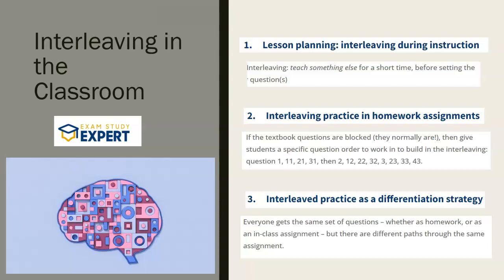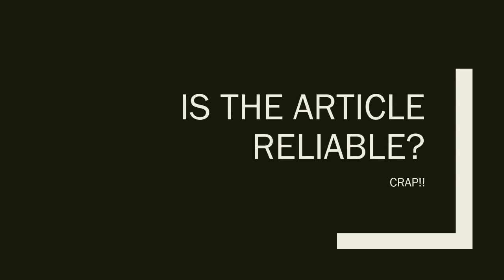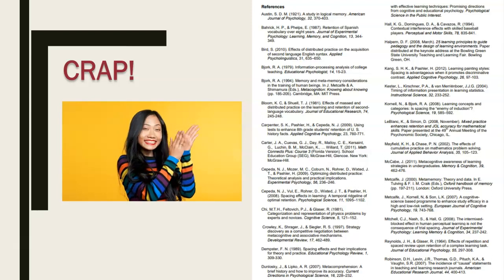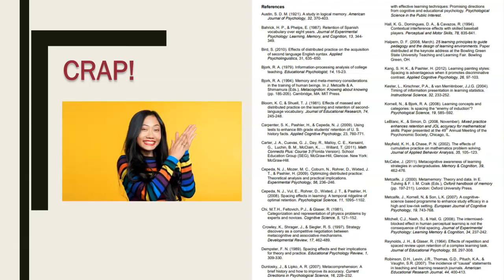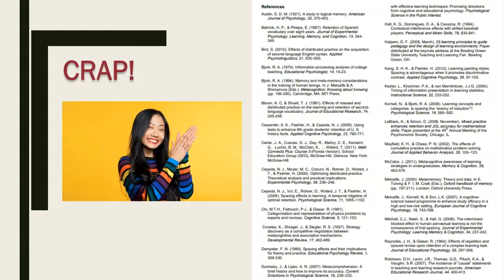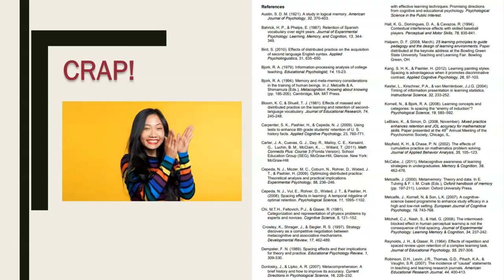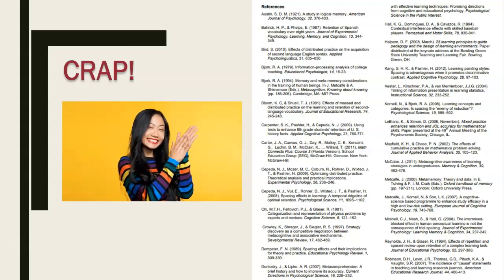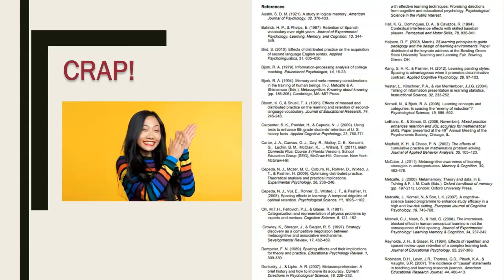Assignment #3 Interleaving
PIPD 3100 course requirements
Assignment #3- Cognitive Science
Video explains the Interleaving Effect